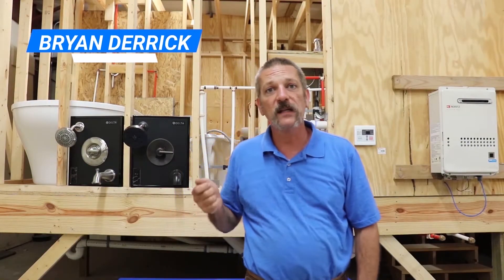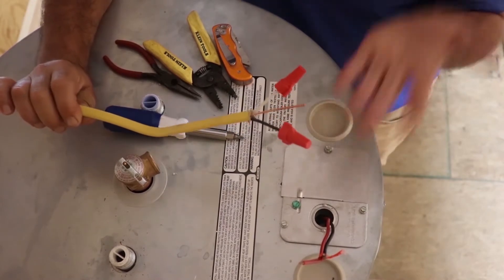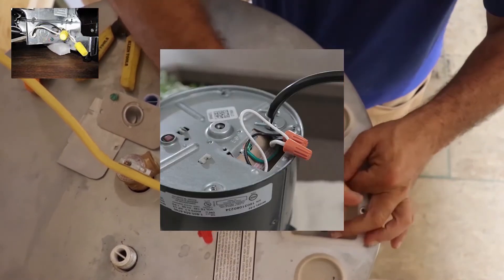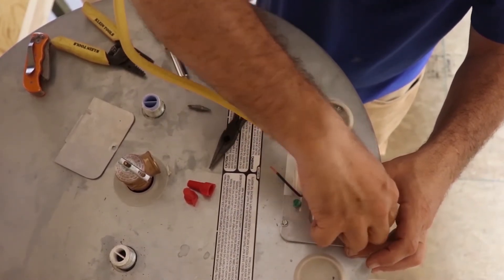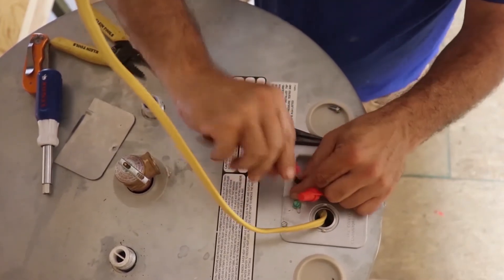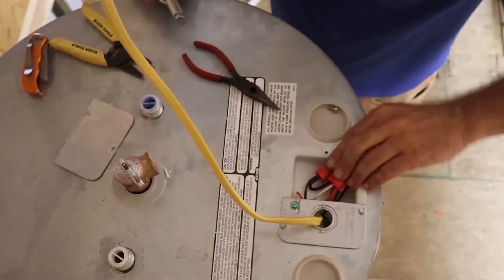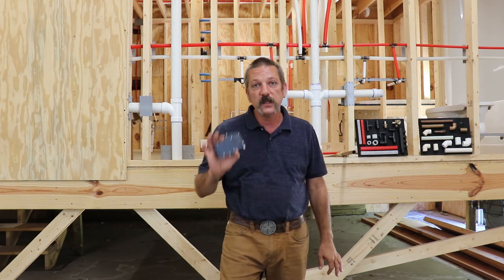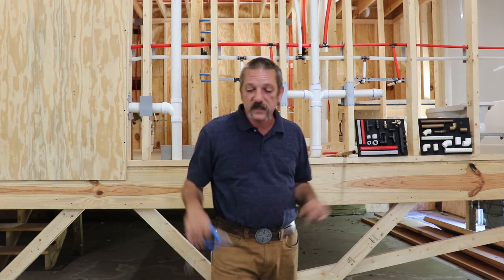Electrical Wiring for Plumbers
Electrical wiring for plumbers?  Yes, from time to time plumbers have to wire appliances, water heaters, disposals, and more.  As a plumber you will work with many applications that come in contact with the electrical system.  In this video we will cover some of these needed skills for plumbers.